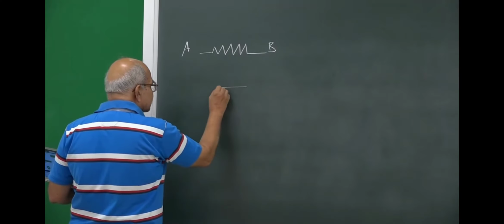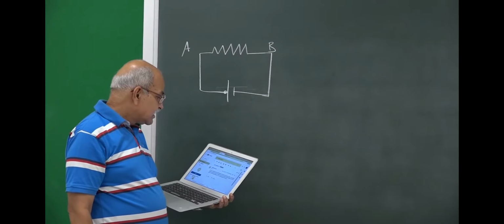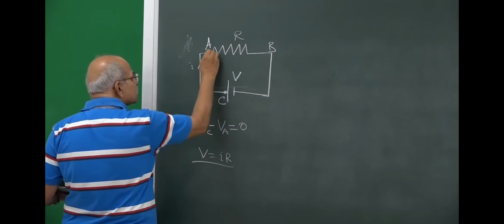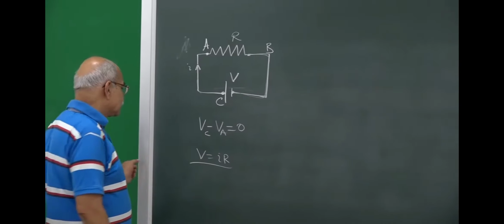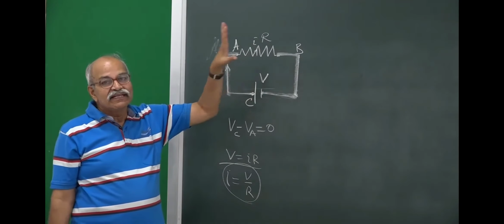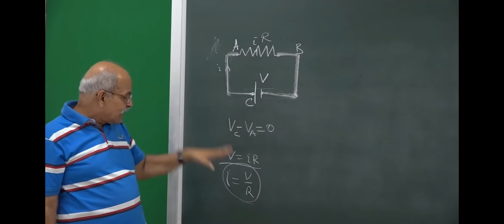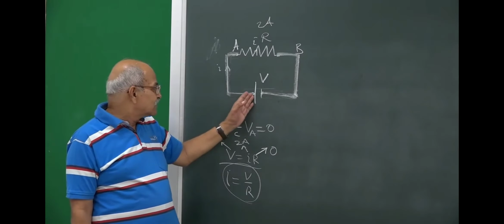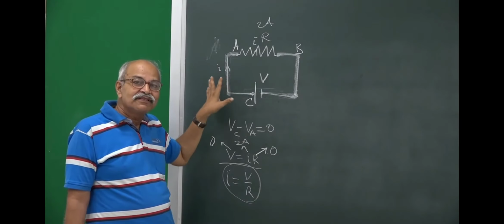Concepts of Physics